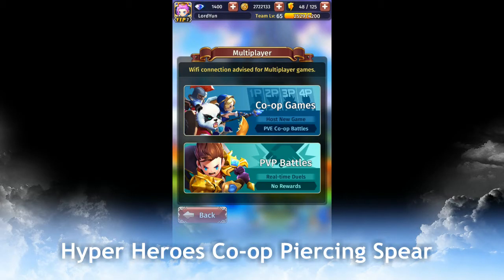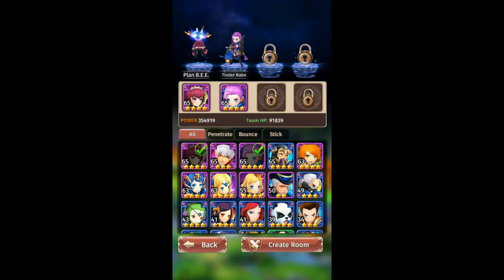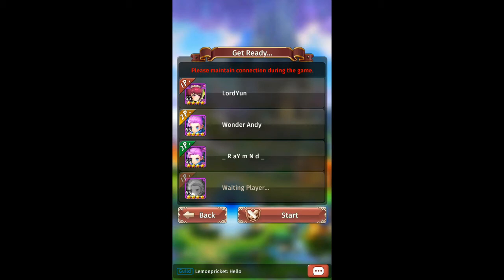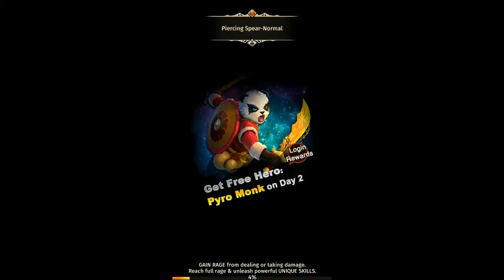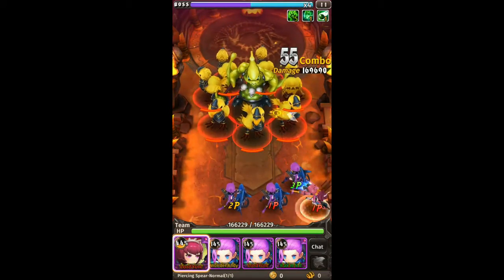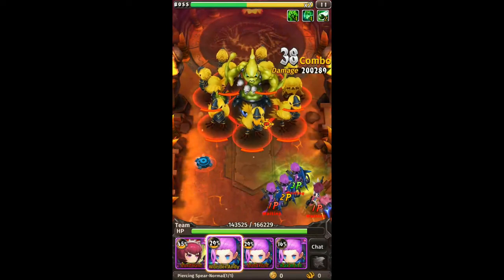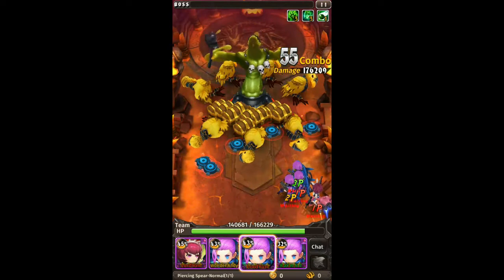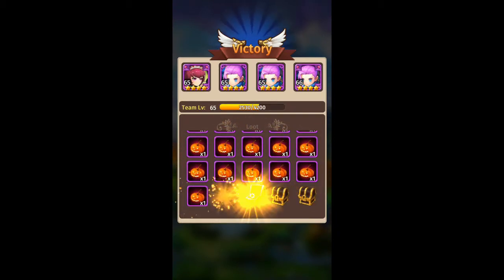Hyper Hyper Co-op Piercing Spear OP Tinder is BACK!!!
Hyper Hyper Co-op Piercing Spear  once again the OP tinder babe is back see how she destroy the boss in 3 turn